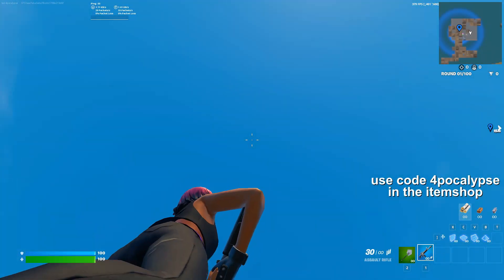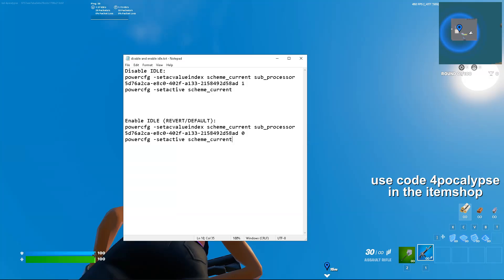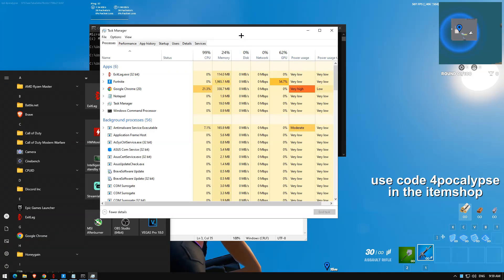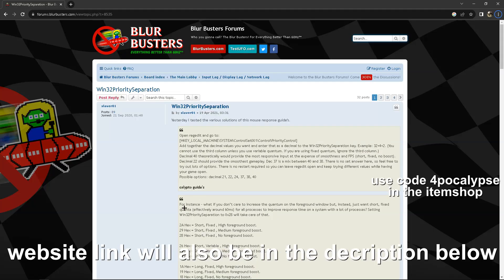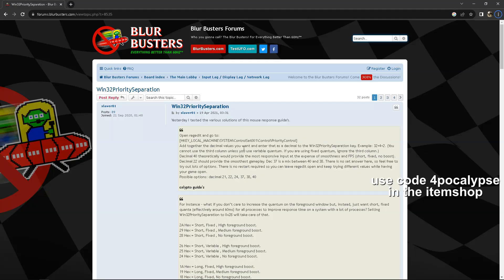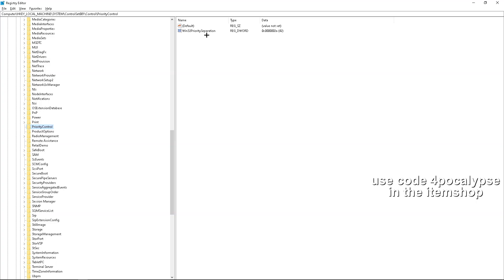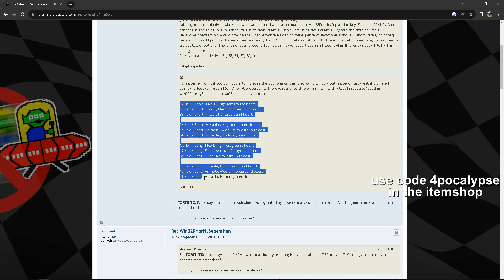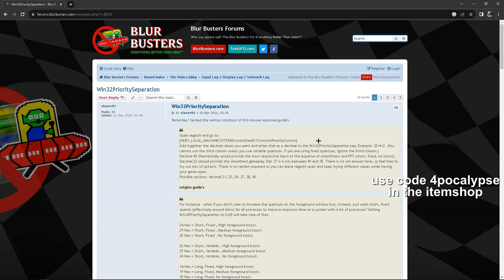How to get more fps and lower latency with this 2 simple tweaks | Win32PrioritySeparation| 2023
Disable IDLE:
powercfg -setacvalueindex scheme_current sub_processor 5d76a2ca-e8c0-402f-a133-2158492d58ad 1

Enable IDLE (REVERT/DEFAULT):
powercfg -setacvalueindex scheme_current sub_processor 5d76a2ca-e8c0-402f-a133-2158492d58ad 0

USE CODE        4pocalypse         in the itemshop it will help me alot!
SO YOU WONT MISS OUT ON MY LATEST VIDEOS AND ALSO LIKE MY VIDEOS  THANKSS

SPECS:
CPU - Ryzen 5 3600
Mother Board - ASUS STRIX-B450-F-GAMING Motherboard
GPU - ZOTAC GAMING GeForce GTX 1660 ti
ram - Crucial Ballistix 32GB Kit (4 x 8GB) DDR4-3200 Desktop Gaming Memory (White)
psu - sharkoon wpm 650w 80 plus gold

Are You Searching for:
PS5 Gameplay 4K 120FPS
fortnite aimbot
parm, faze sway
fortnite controller sensitivity season 8
fortnite
Future fortnite
Metro boomin
Metro boomin fortnite
Superhero
Superhero fn tage
Superhero fortnite tage
Superhero fortnite montage
Lil uzi vert fn tage
Lil uzi fn tage
Lil uzi vert fortnite
Lil uzi fortnite
Lil uzi montage